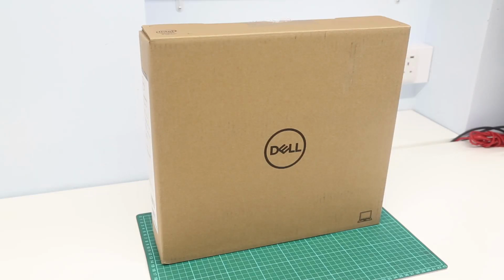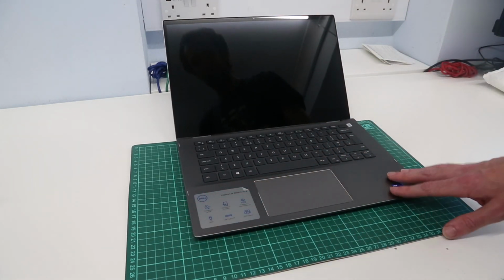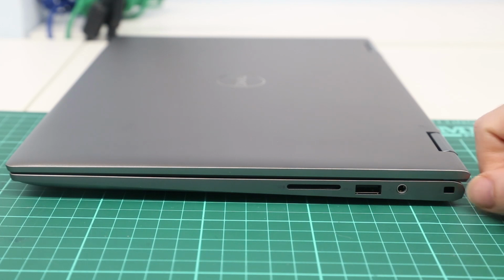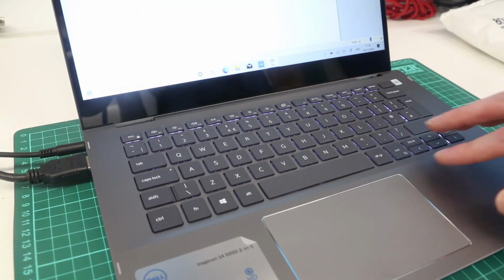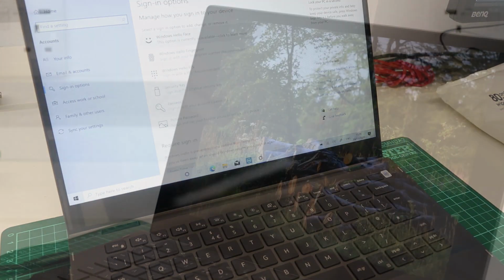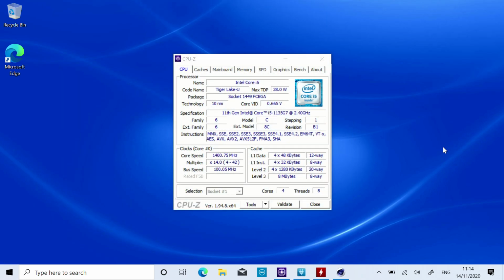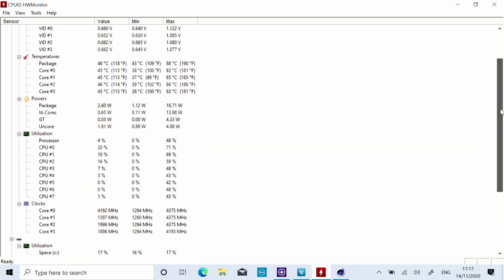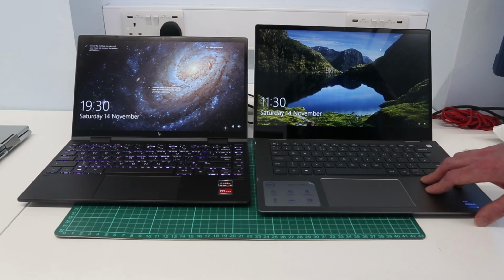Dell Inspiron 14 5406/5410 2-in-1 - First Impressions Review - Core i5-1135G7 2020 model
Our first impressions of the Dell Inspiron 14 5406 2-in-1 laptop, featuring Intel's 11th generation Core i5-1135G7 'Tiger Lake' processor with Intel Iris XE Graphics. This is the Inspiron 14 2-in-1 launched in late 2020.

0:00 Introduction and unboxing
1:25 Appearance, ports and first impressions
7:13 Keyboard and touchpad
8:18 Fingerprint sensor
10:07 Screen viewing angles and quality
11:10 Windows 10 pre-installed software
12:36 Hardware configuration and thermals
16:16 Webcam
16:58 Summary